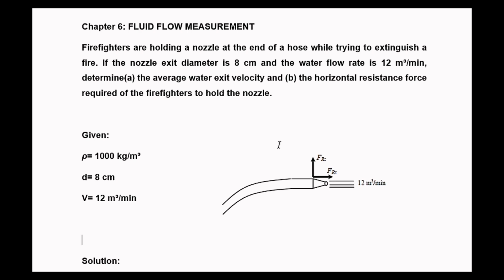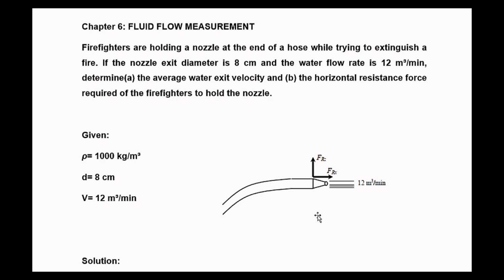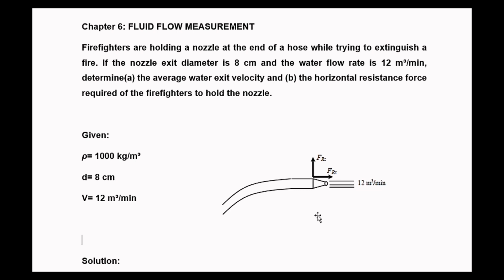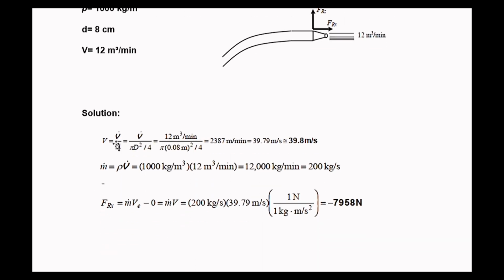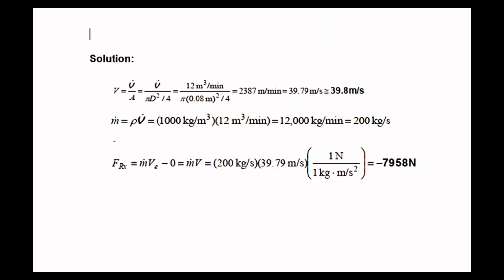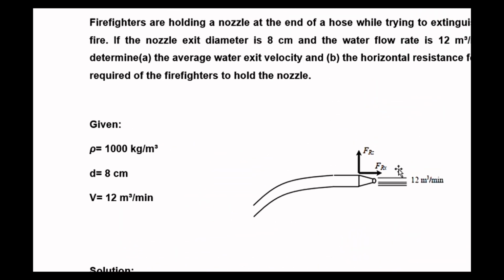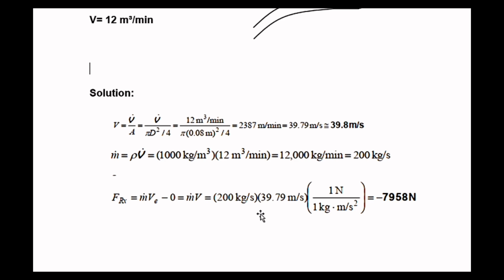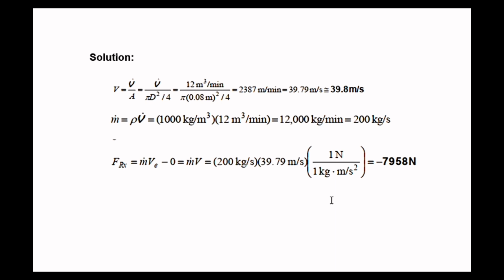Cornita & Layno/ #6 / Fluid Flow/ 2 BSABE-A